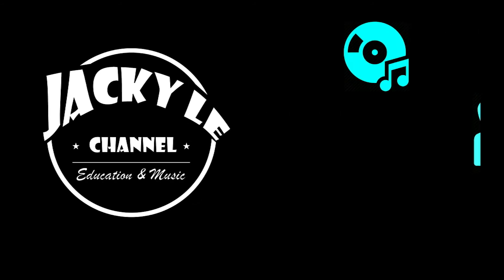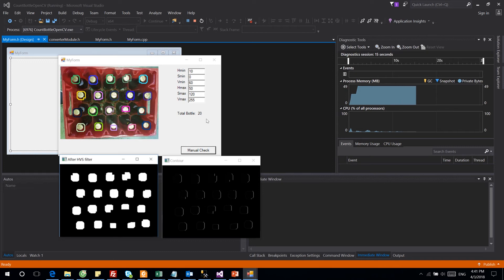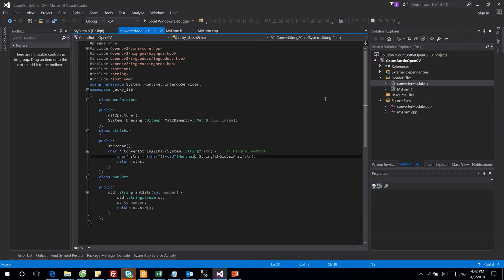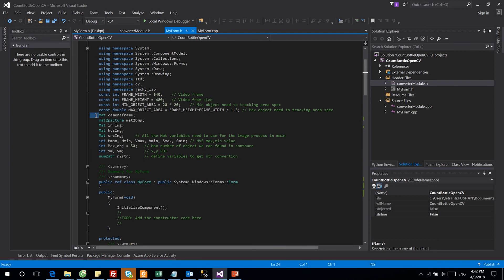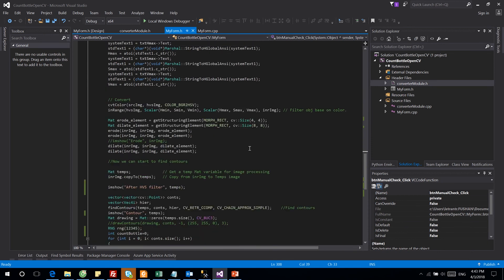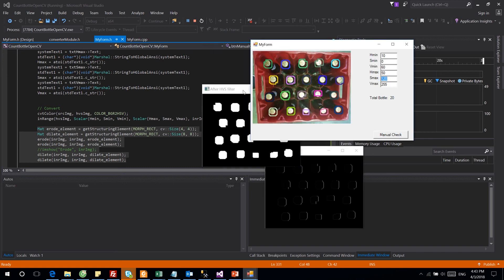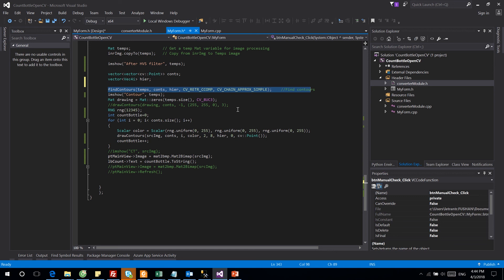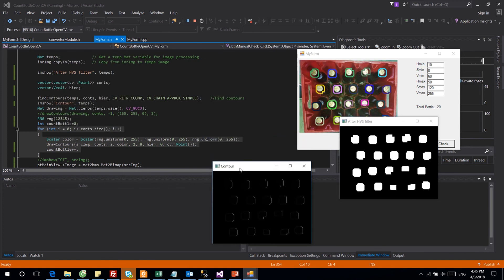Count Bottle OpenCV C++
Application to count bottle inside the box, you can apply this app in real industrial.

Watch all tutorials:
[Tutorial 1]: Create C++ Win Form App & Open the image from PC
[Tutorial 2]: Basic Image processing: Convert color image to gray, binary image & show detail image information such as size, histogram..., rotate, zoom image
[Tutorial 14]: Multi difference object detection
[Tutorial 15]: Real time Face swap
[Tutorial 16]: Real time Face makeup
[Tutorial 17]: Real time Object motion tracking